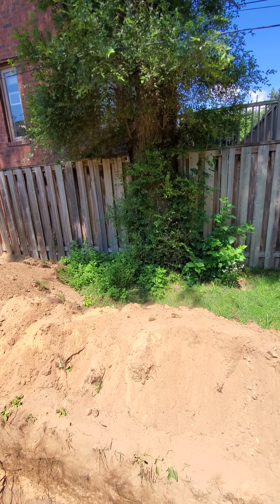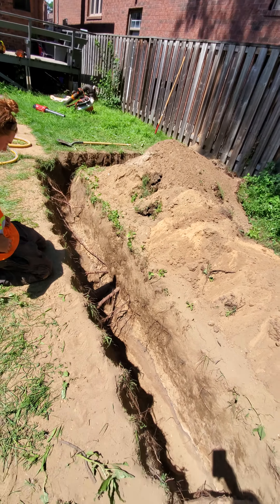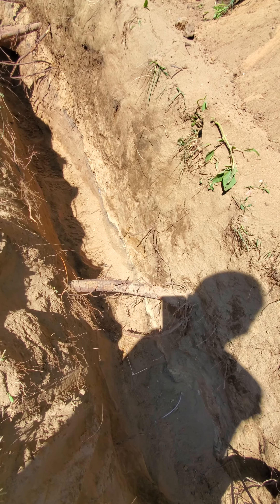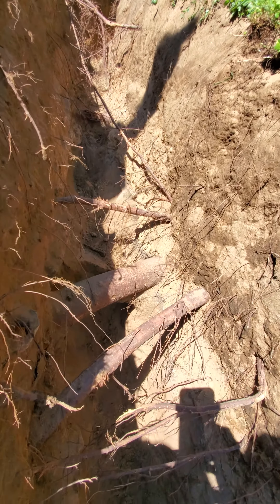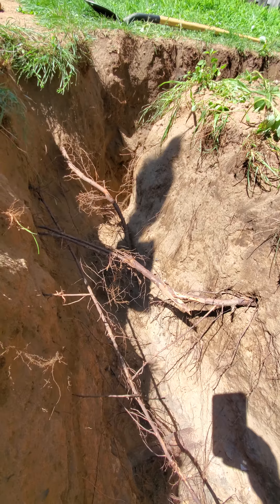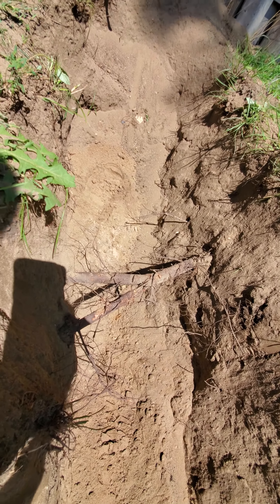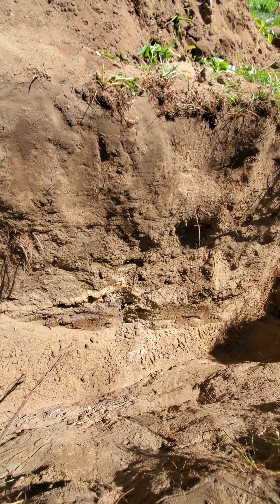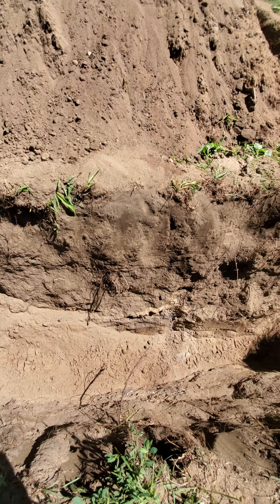Exploratory Dig At 75 Brookside Ave.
Within MTPZ of 71 cm dbh Ulmus pumila